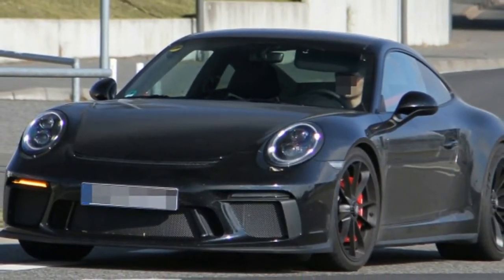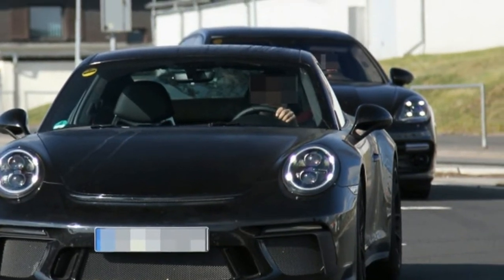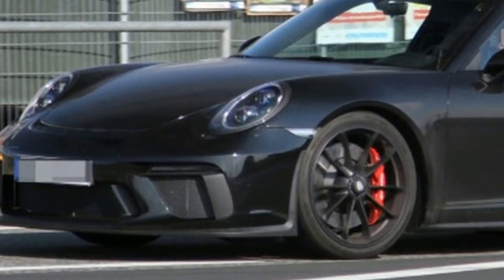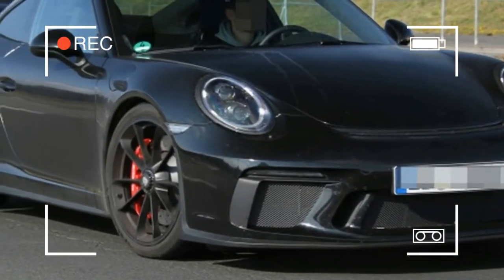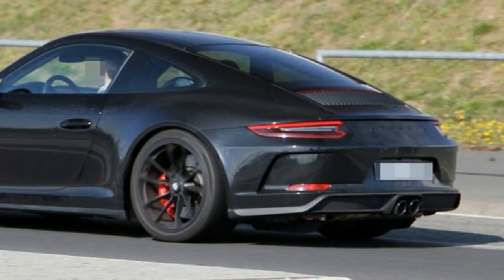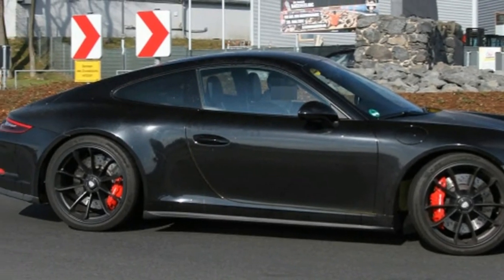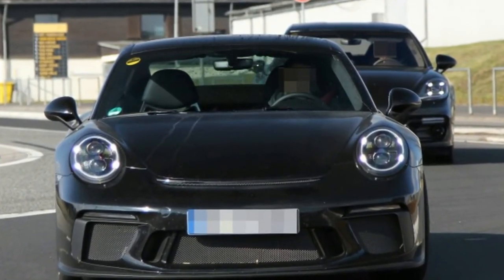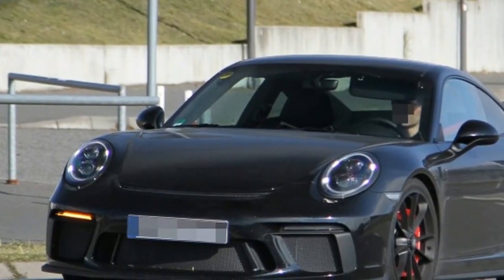What To Make Of This Porsche 911 Gt3 Spotted Sans Wing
While the fact that Porsche is working on yet another iteration of the venerable 911 is not unusual, some details of this particular prototype certainly are. First of all, Porsche hasn't done a thing to disguise this car. This allows us to clearly see that the car is 911 GT3-based, since the bumpers, lights, exhaust, and even the wheels are all identical. There is a difference, though, which brings us to the other odd part of the car. This GT3 doesn't have a wing.